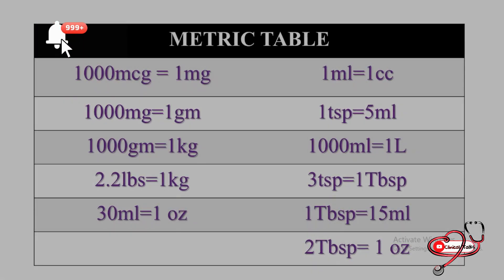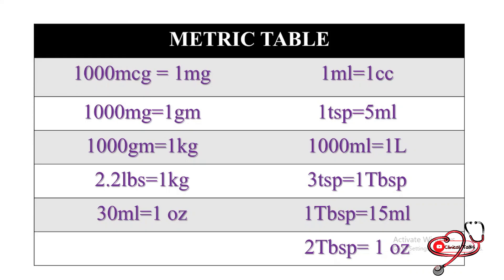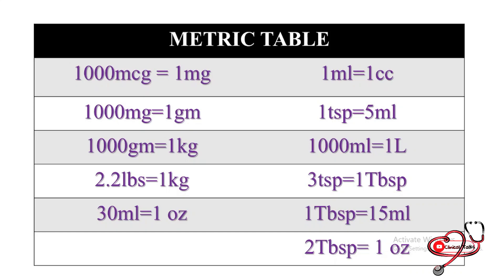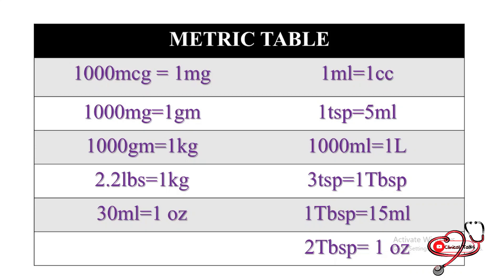Metric Table || Drug Calculations || Dose Conversion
Metric Table || Drug Calculations  || Dose Conversion  @Clinical Talks